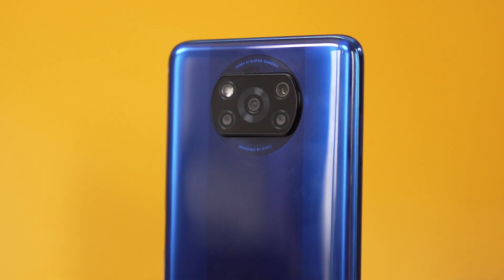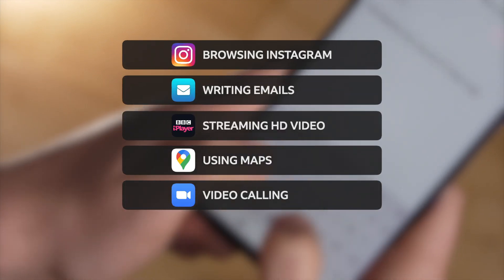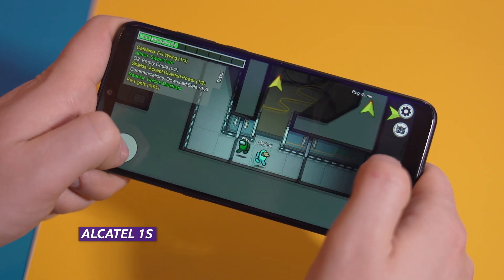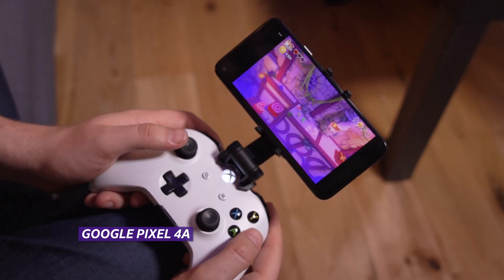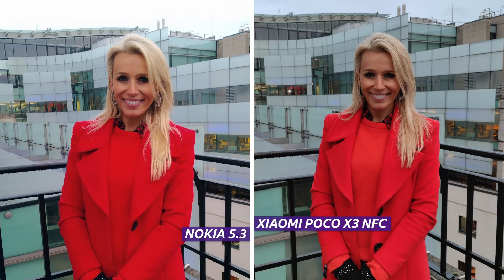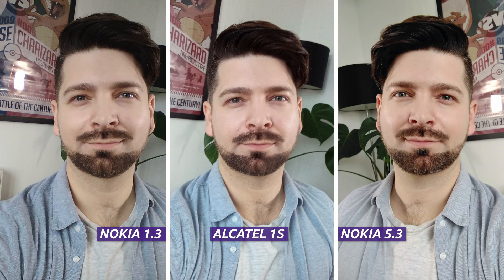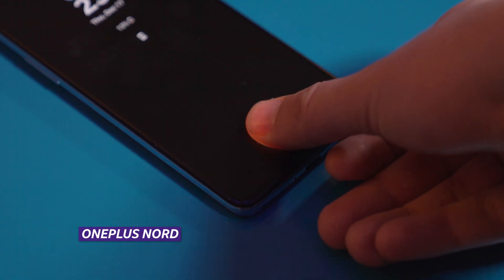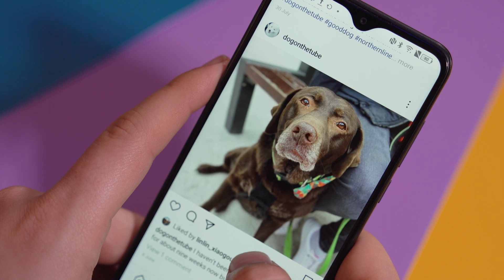Budget Smartphones: What do you get for £100? - BBC Click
The price of premium smartphones is ever-increasing with the latest folding Samsung device costing about £1,800.

To find out what was available at the lower end of the market, BBC Click's Chris Fox went hands-on with eight new smartphones priced from about £70 to £379.

The performance, cameras and features were all put to the test to see how they fared.
Chris tested the Nokia 1.3, Alcatel 1S, Nokia 5.3, Xiaomi Poco X3 NFC, TCL 10L, Google Pixel 4a, Samsung Galaxy A42 5G and the OnePlus Nord.